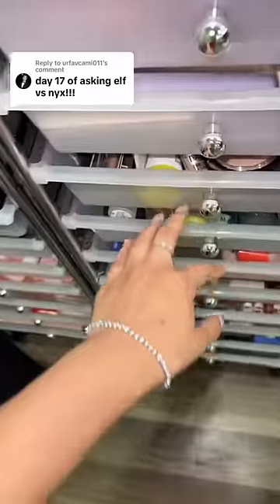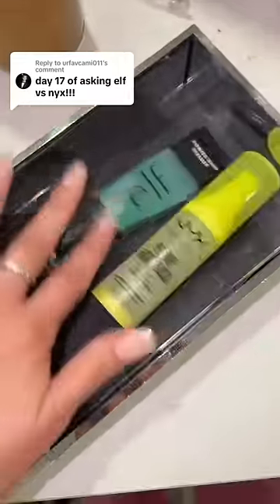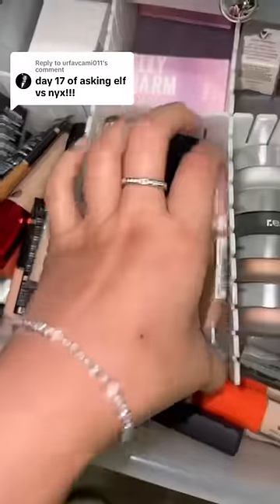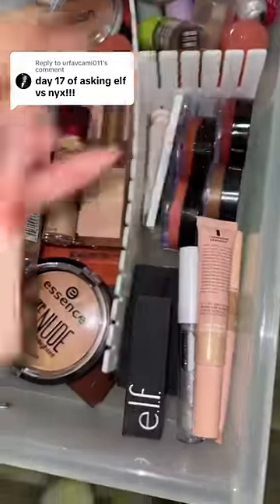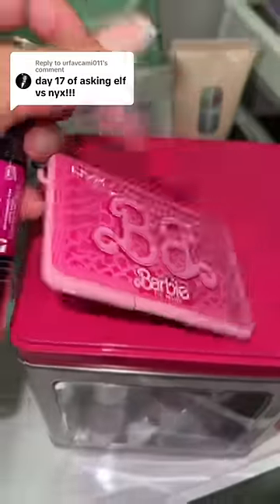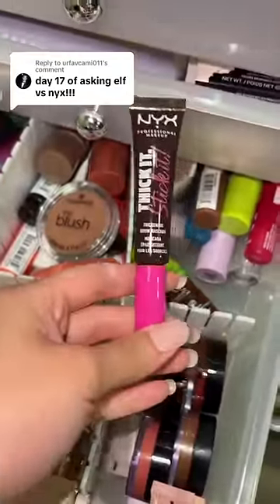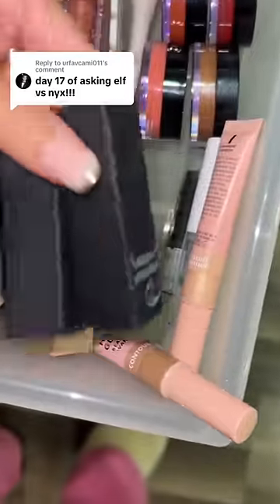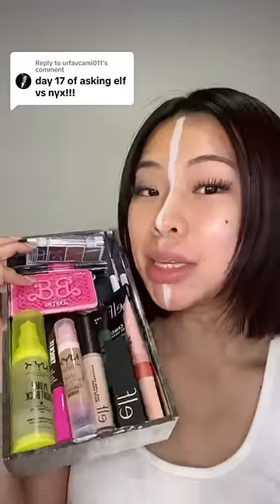ELF VS NYX cosmetics (BATTLE OF THE YEAR😭)